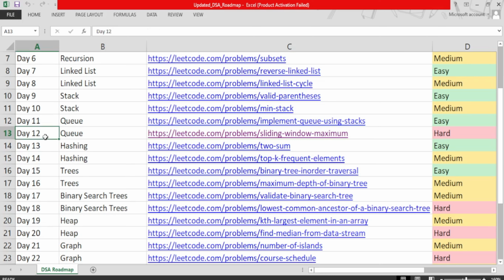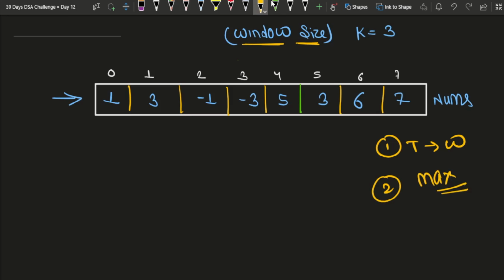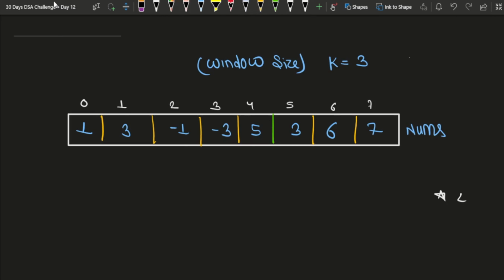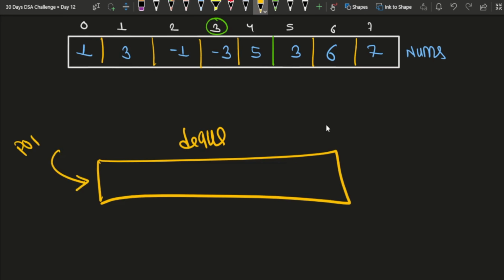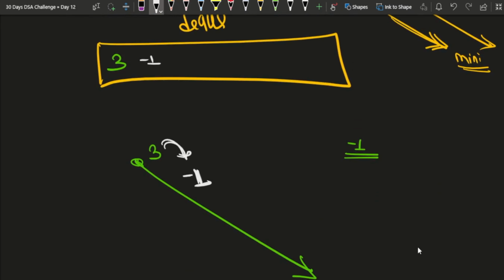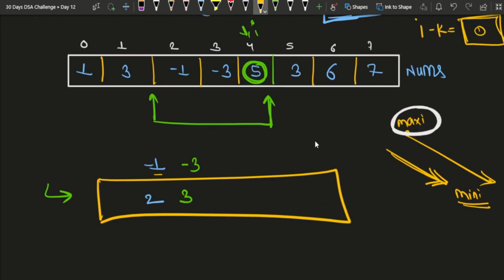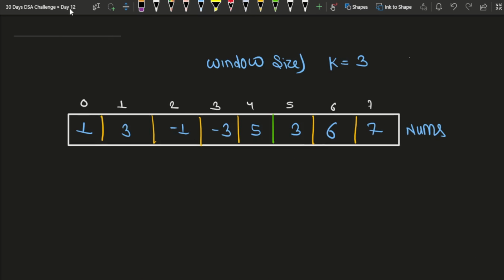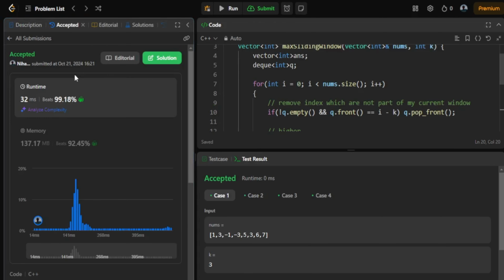Sliding Window Maximum | LeetCode 239 Explained | Day 12 of 30 Days DSA Challenge | Canzova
🛠 What's Covered in This Video:

1. Explanation of the Sliding Window Maximum problem statement.
2. Step-by-step solution using the brute force approach.
3. Detailed walkthrough of the optimal approach for better efficiency.
4. Clear reasoning behind using a deque (double-ended queue) for this problem.

⏱ Timelines for This Video:

00:00 - Introduction
00:35 - Problem Statement
01:38 - Test Case Dry Run
08:25 - Approach 1: Brute Force Explanation
10:26 - Approach 1: Pseudocode
17:20 - Approach 2: Intuition and Explanation
30:32 - Approach 2: Test Case Dry Run
54:00 - Approach 2: Pseudocode
1:00:09 - Approach 2: LeetCode Implementation